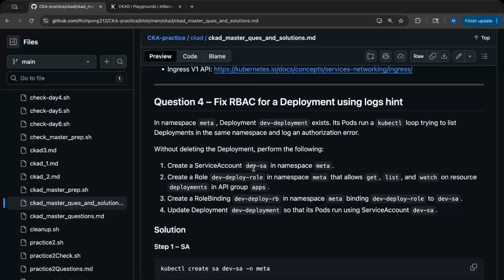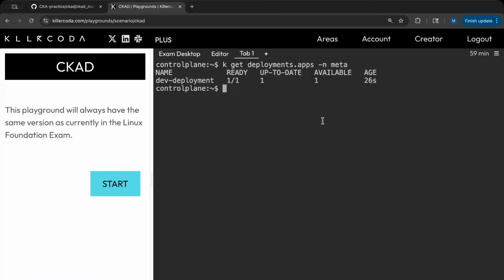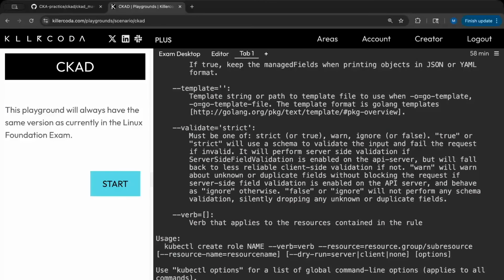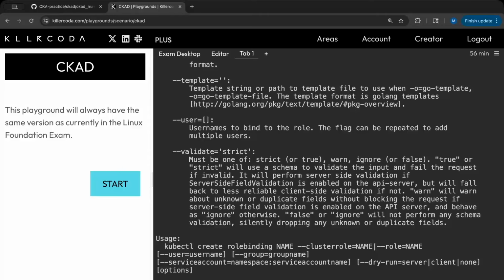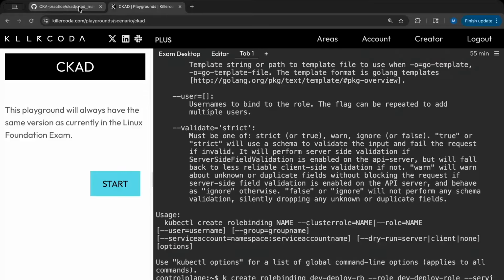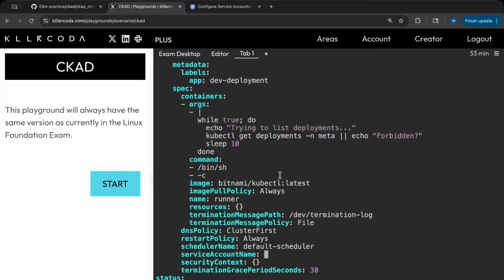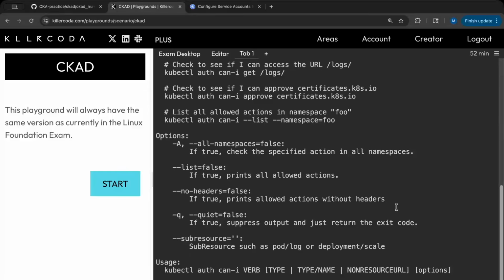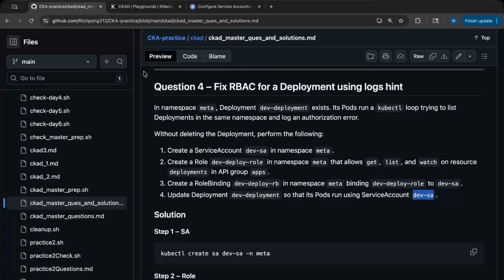How to Pass CKAD – RBAC (Real Exam Task)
CKAD 2025 – 30 Real Exam-Style Questions (Hands-On Series)A hands-on CKAD practice series where we solve 30 real CKAD-style Kubernetes tasks exactly the way you must do them in the exam — fast, minimal, and under pressure.No theory.
No fluff.